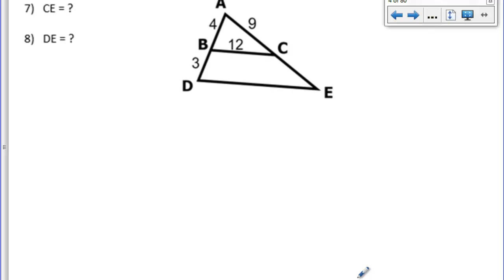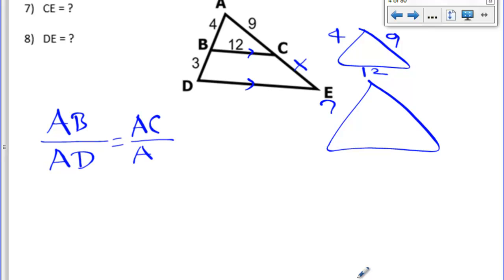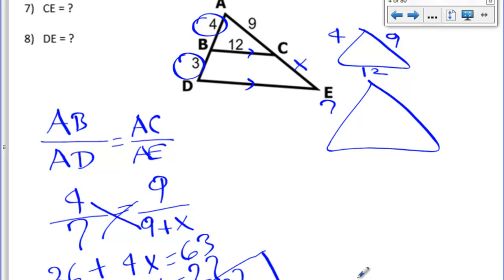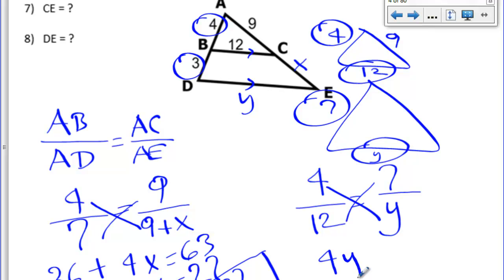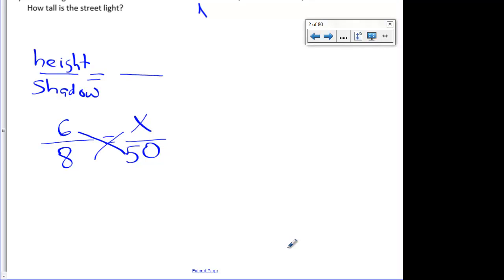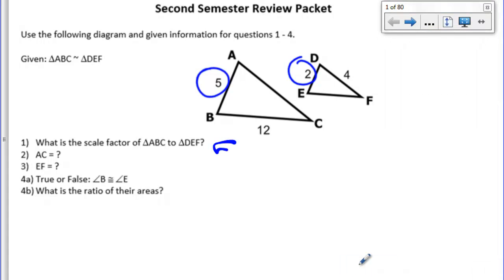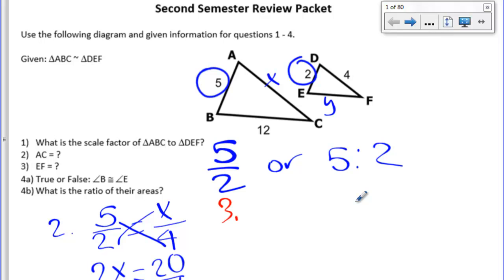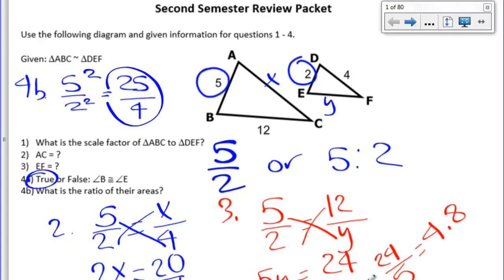Problems 7 & 8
Quick explanation of math problems.